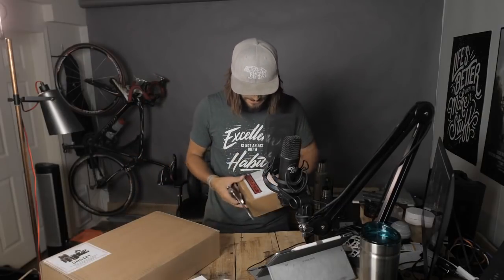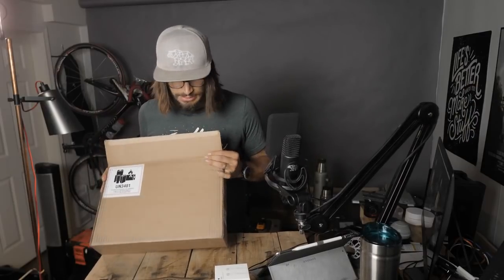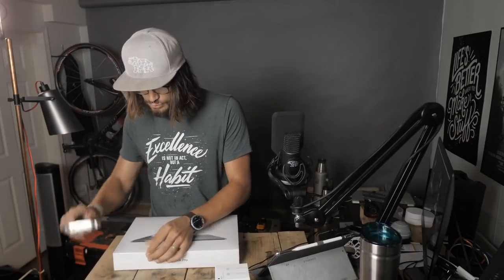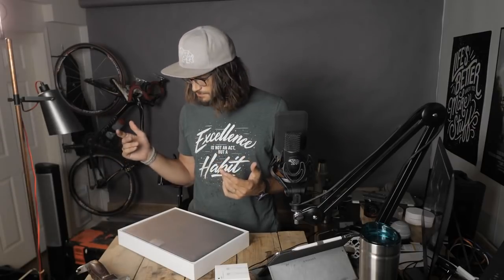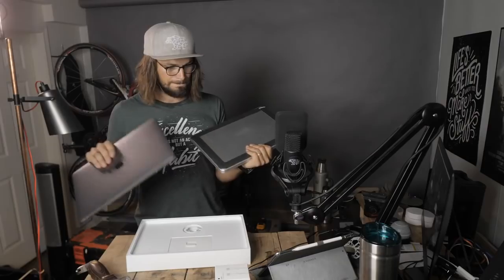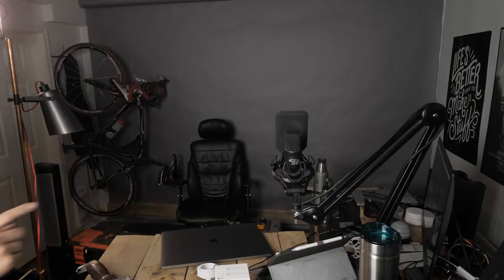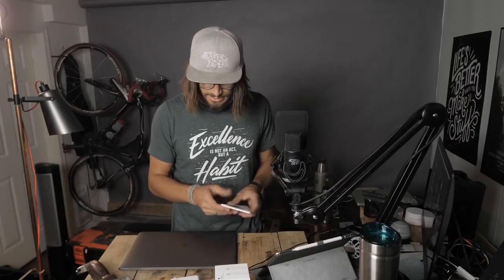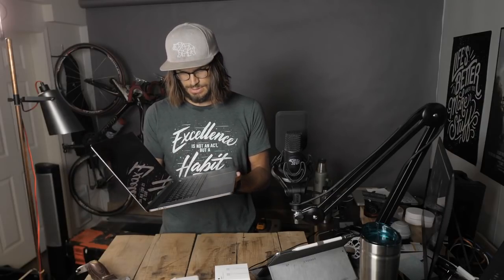Macbook Pro i9 Unboxing Live!